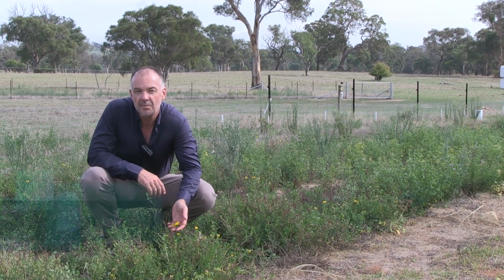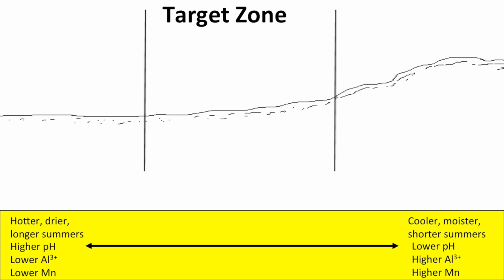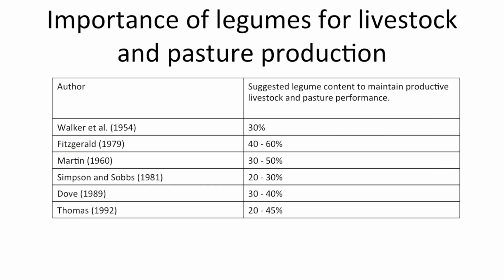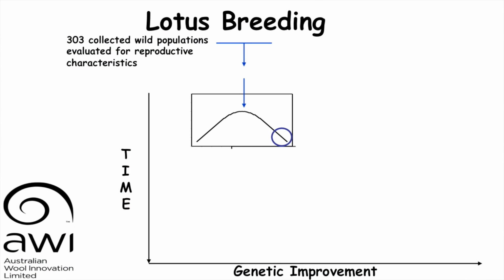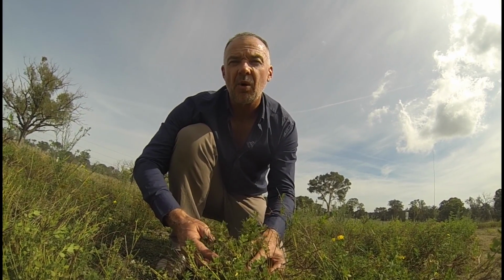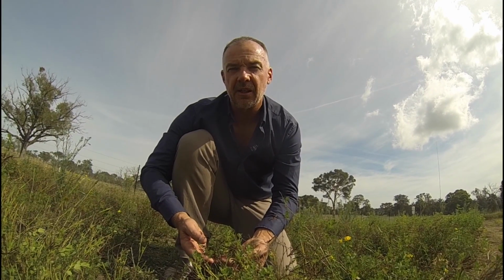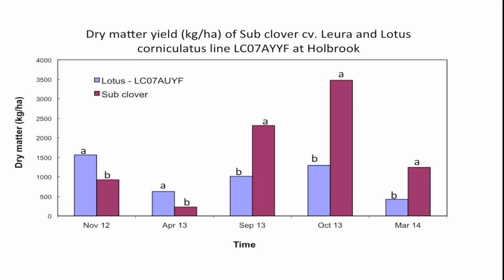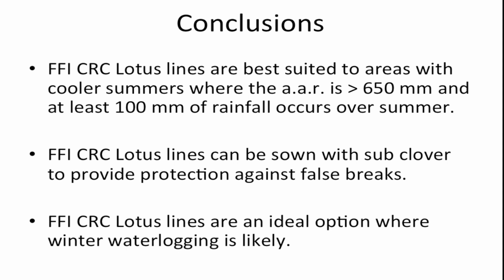lotus video4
New lines of Lotus corniculatus prodcued by the FFI CRC